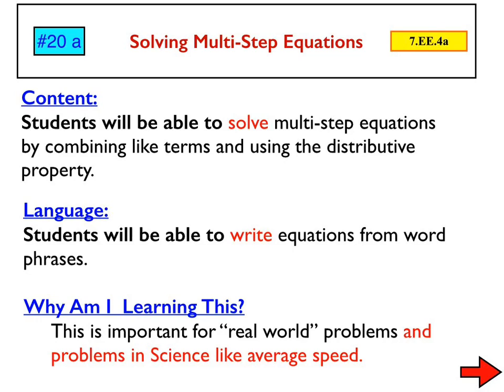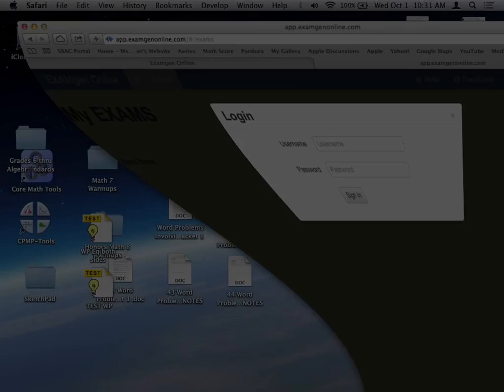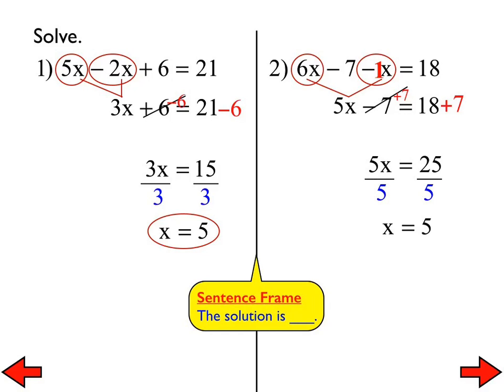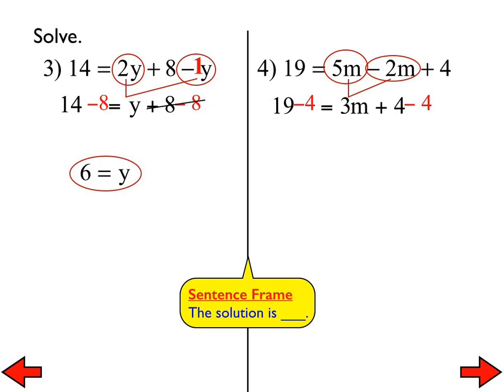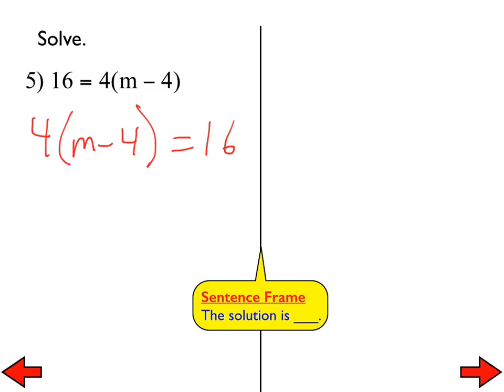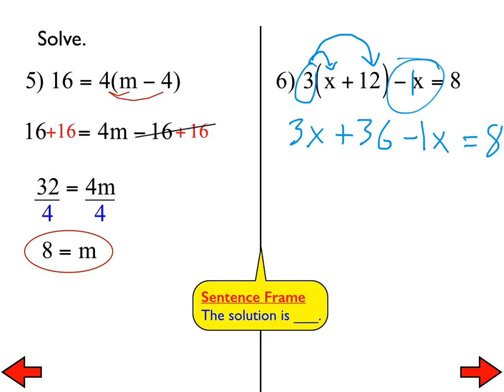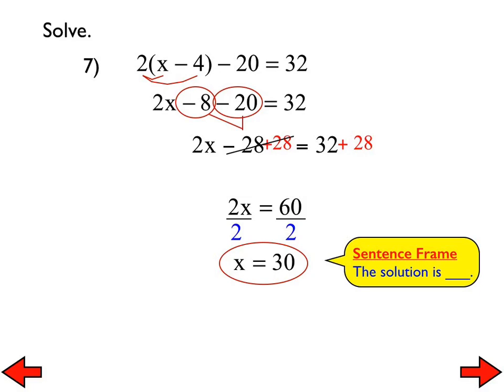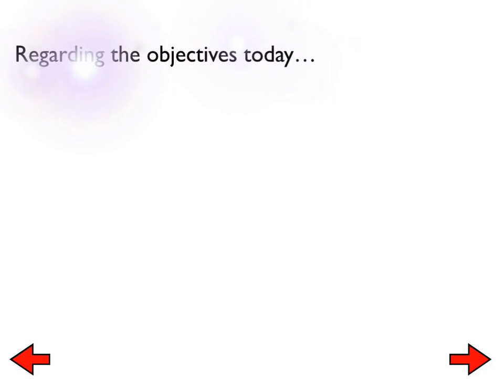#20 Solving Multi-Step Equations